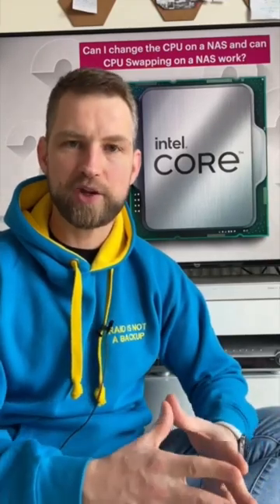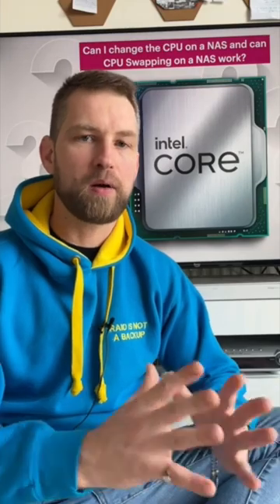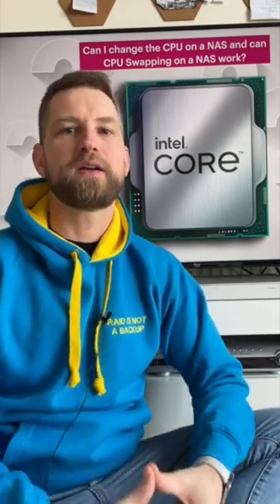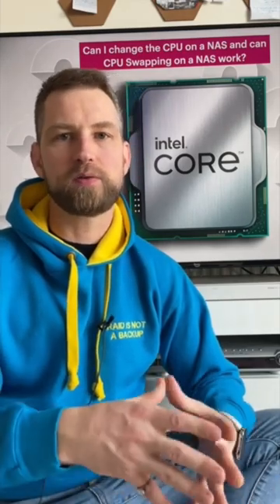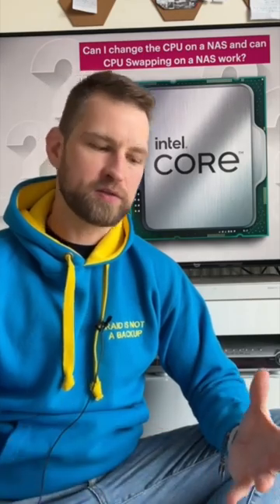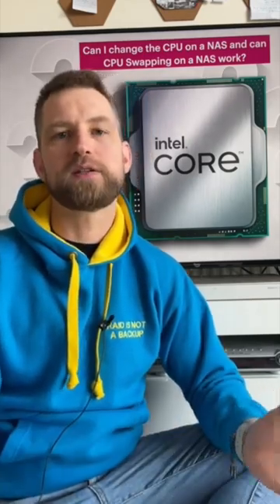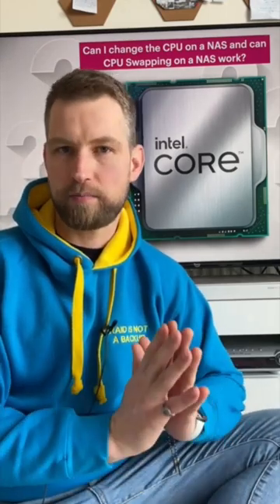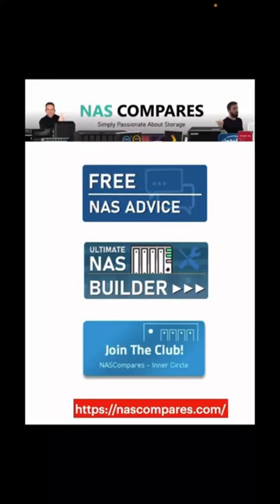Can I UPGRADE the CPU on my NAS?